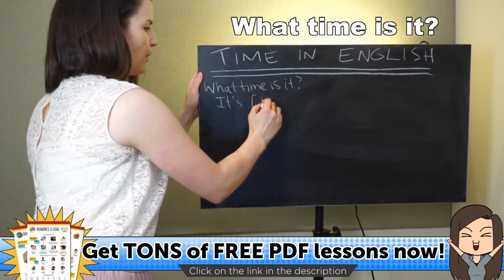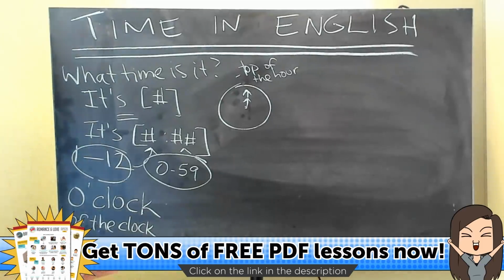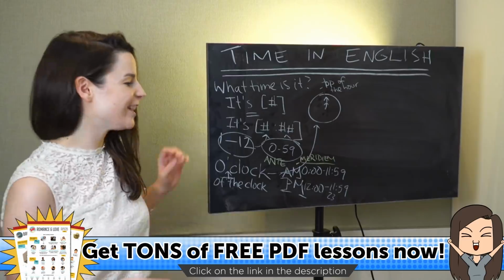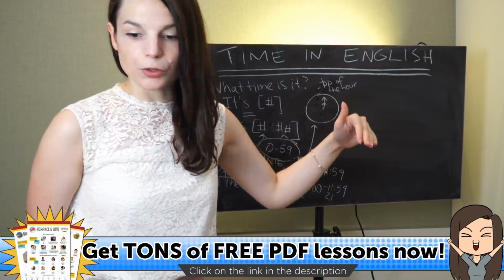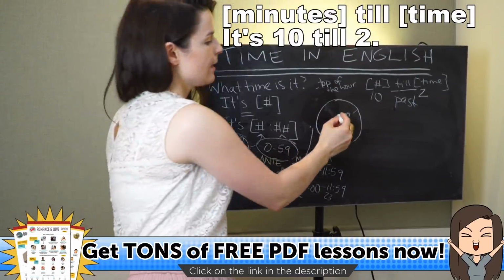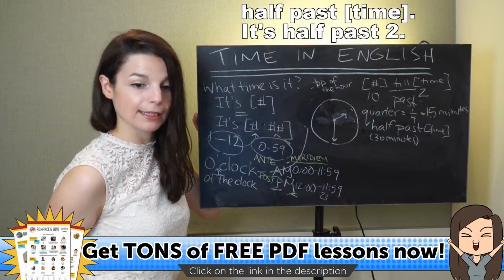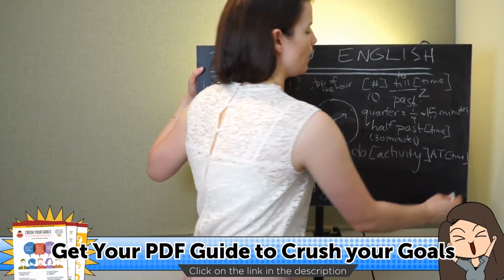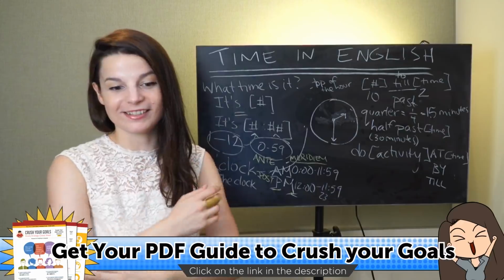How to Tell Time in English | Basic English Phrases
Get your PDF Guide to crush your learning goals! This is a MUST-HAVE for all English learners! ↓ Check How Below ↓

Step 3: Learn English with the best free online resources and master English fast!

You are an English beginner and want to get started with the English language? This is the perfect place for you! With this English lesson, you will learn how to tell time in English! From English vocabulary to pronunciation, your English level will never be the same again!